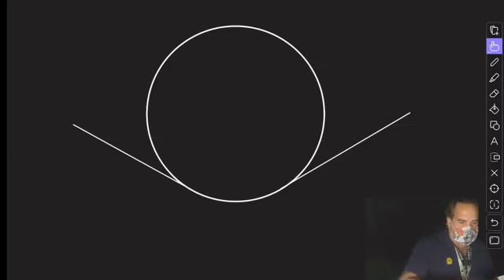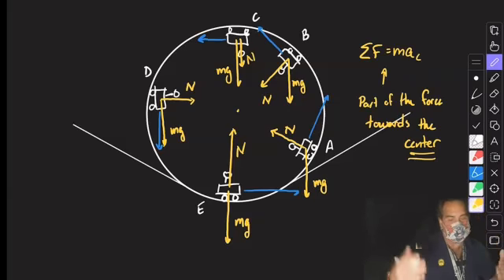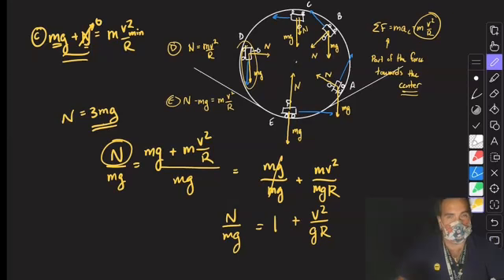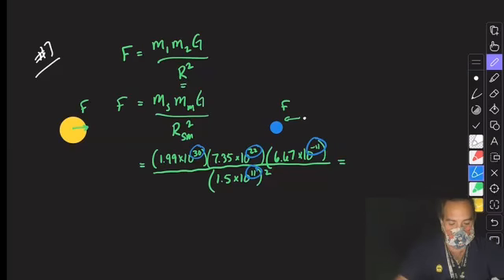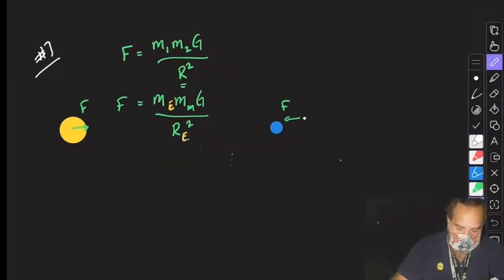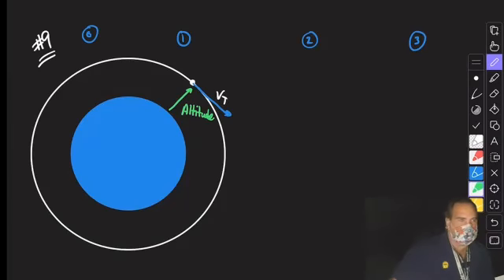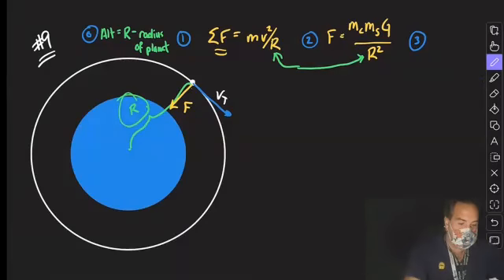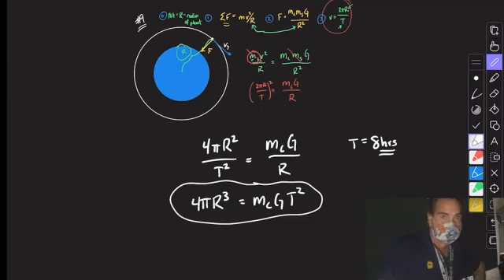Unit 3 Orbits 2nd Monday